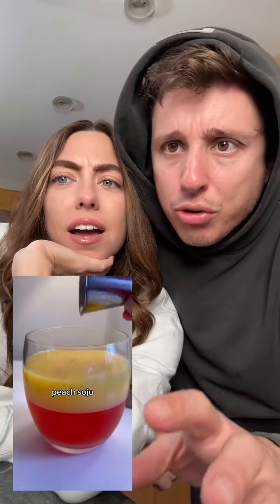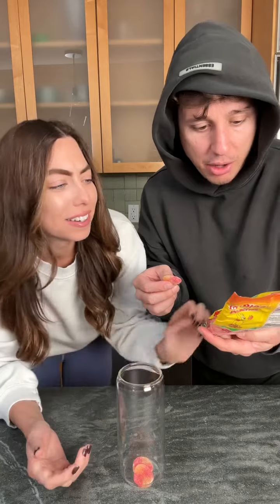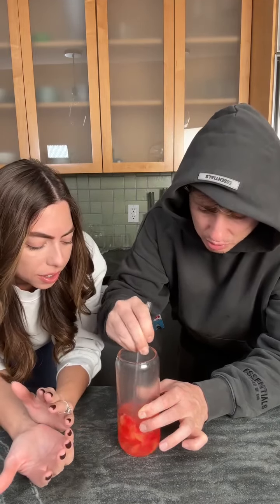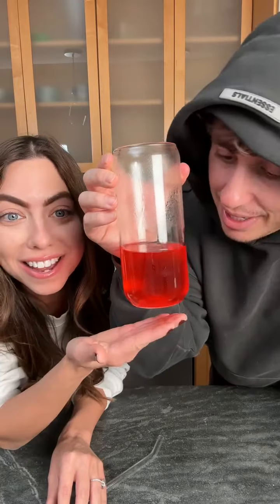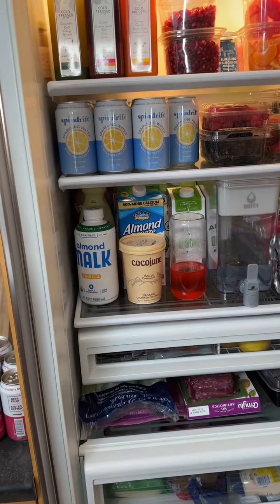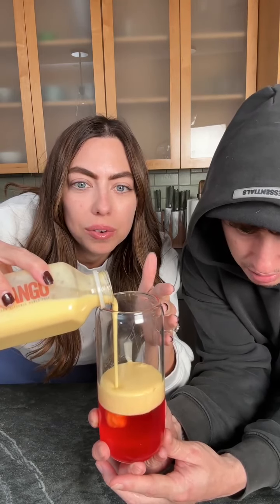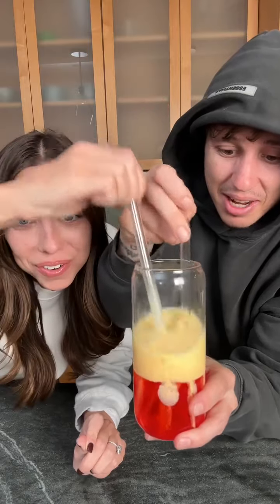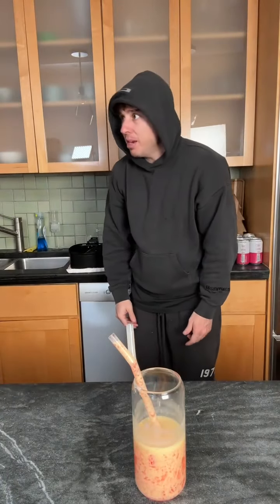You gotta make this! 6N || Corey & Alicia 2024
You gotta make this! 6N || Co& Alicia 2024